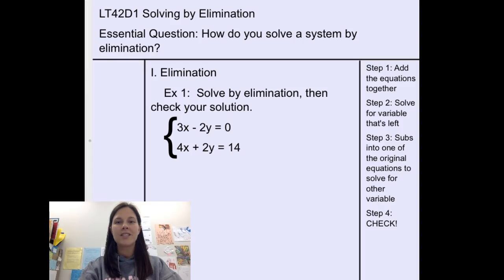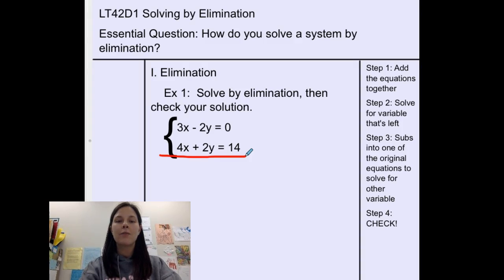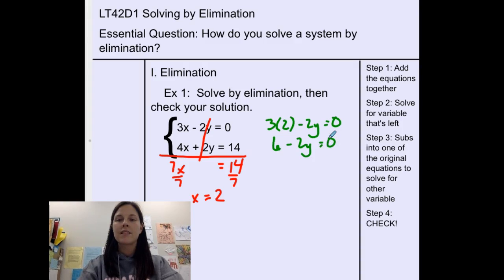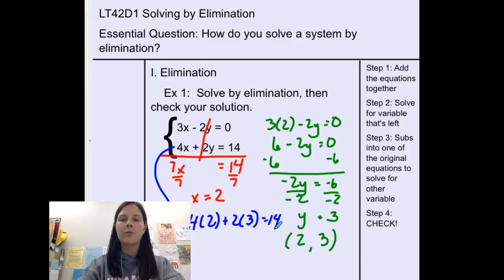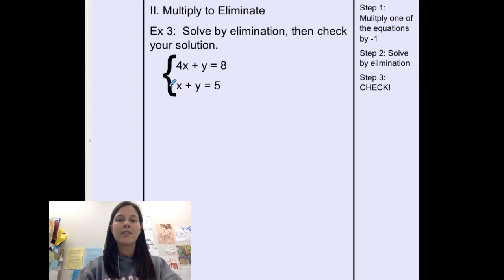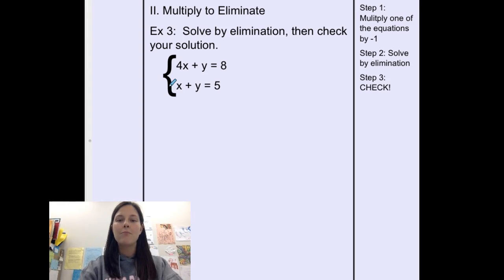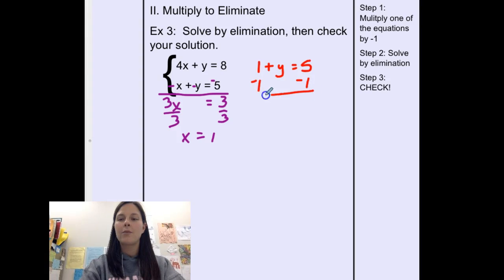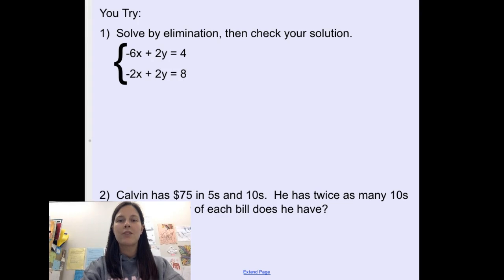LT42D1 Solving by Elimination